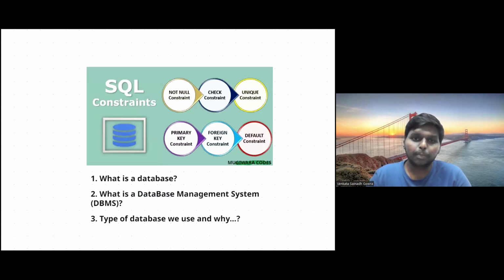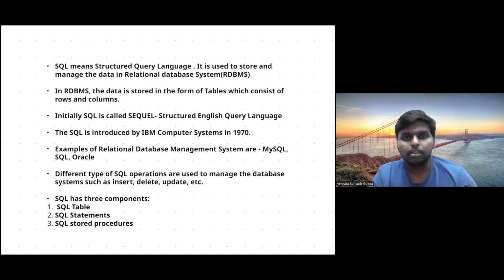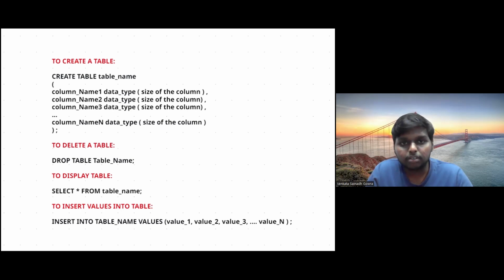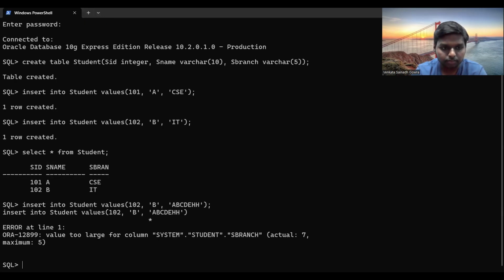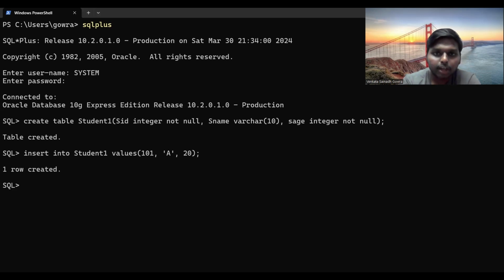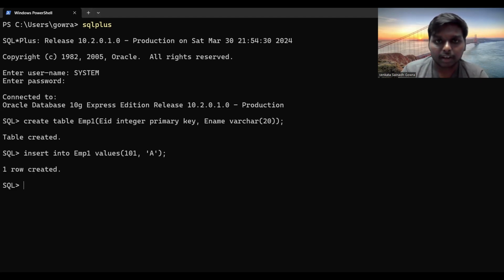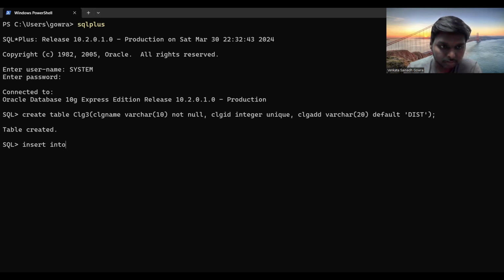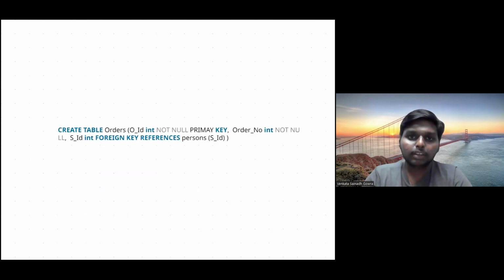DBMS Seminar || CSE 574 || SQL Constraints || Database || RDBMS || SQL Commands || Views || Queries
Topics discussed - Database, DBMS, Relational Database, RDBMS, SQL, SQL commands, DDL, DQL, DML, SQL Views & Constraints.